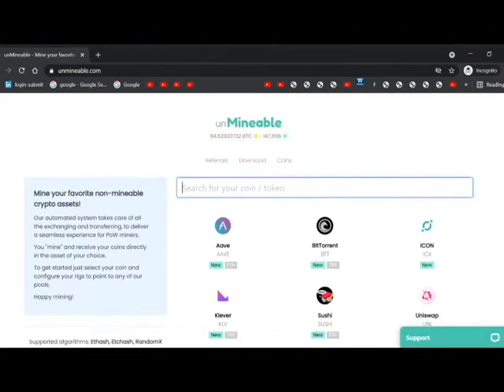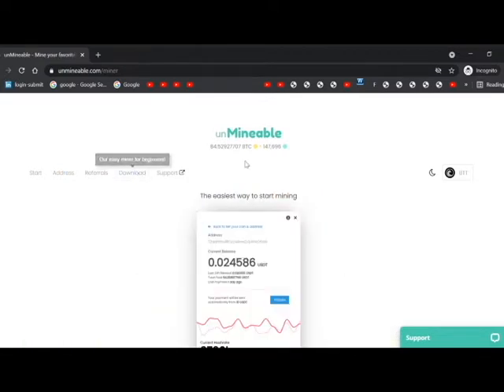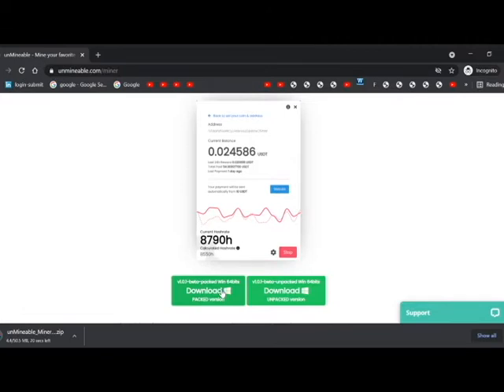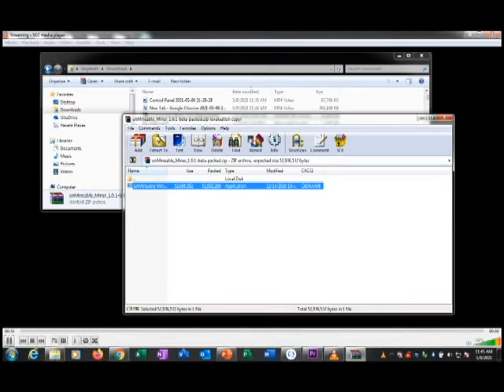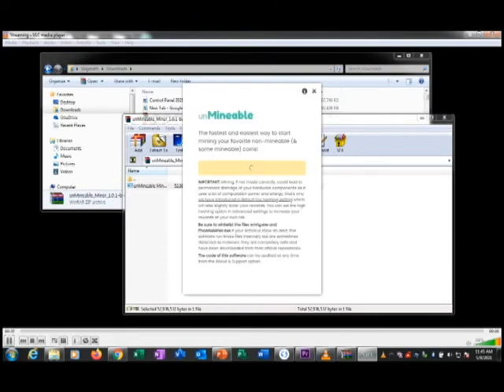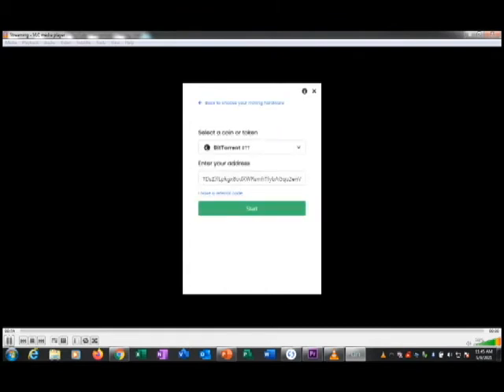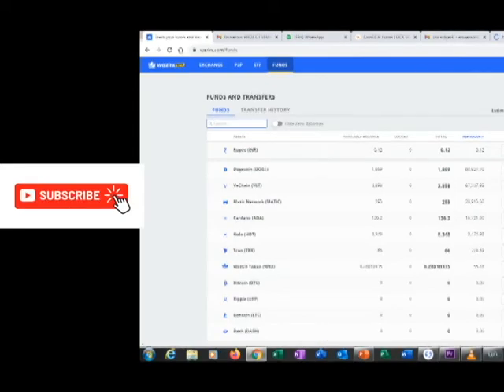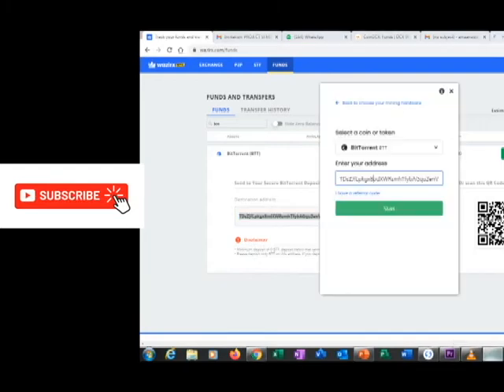*EASY* FREE * HOW TO MINE BITCOIN / CRYPTO USING LAPTOP. NO TECHNICAL KNOWLEDGE. ETHEREUM DOGECOIN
IN THIS VIDEO I WILL SHOW YOU  HOW TO MINE BITCOIN / CRYPTO USING LAPTOP. NO TECHNICAL KNOWLEDGE. ETHEREUM DOGECOIN

VIDEO AVAILABLE IN HINDI AS WELL

ONLY LAPTOP REQUIRED
*** ZERO INVESTMENT

wazirx, coindcx

Use code: 13747989 while signing up on CoinDCX.